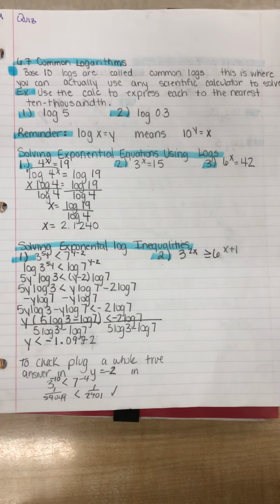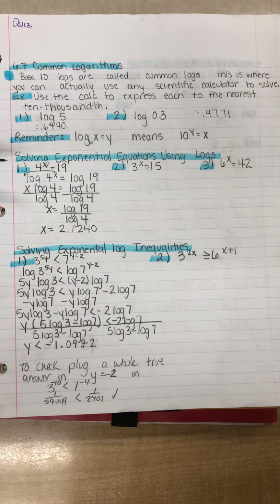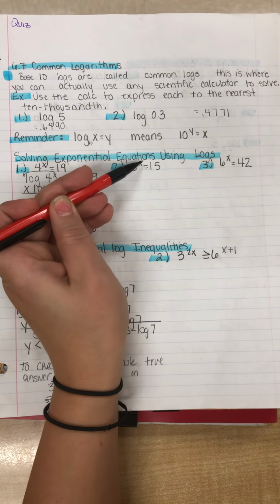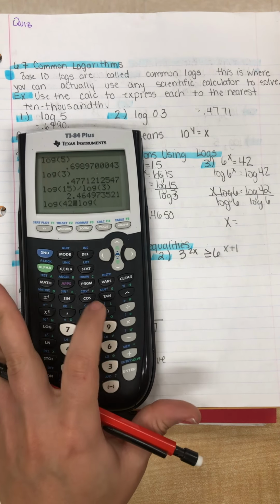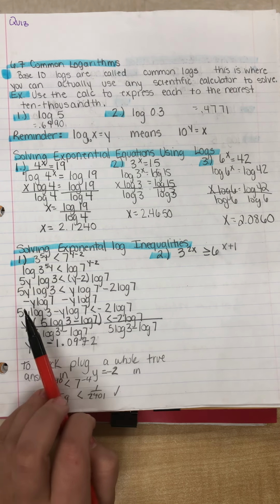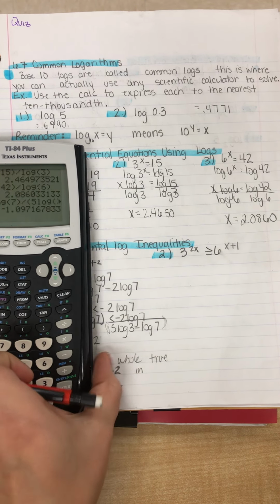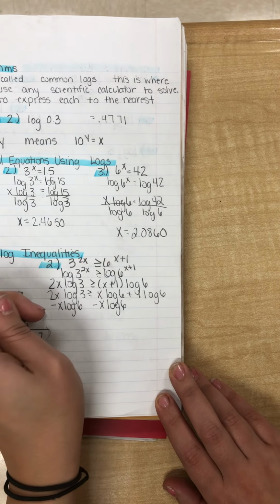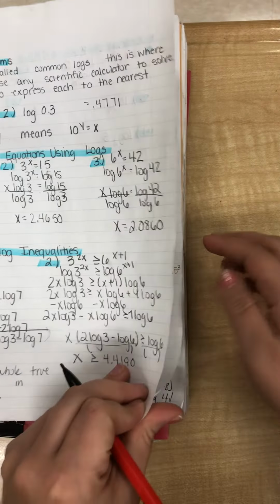6.7 HA2 notes